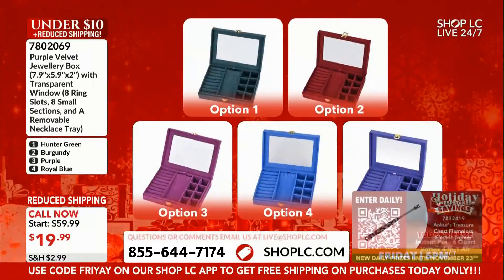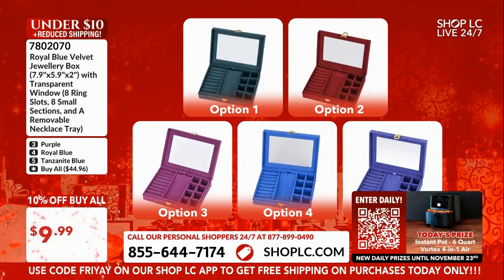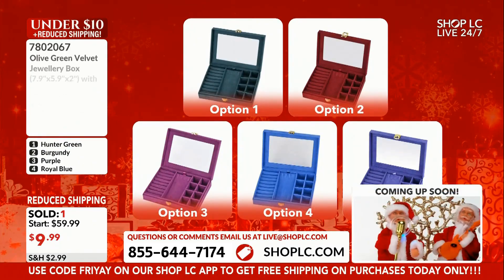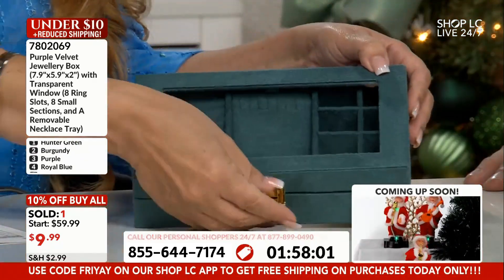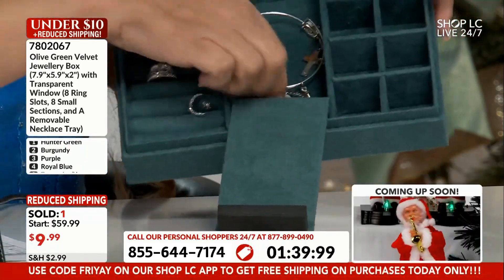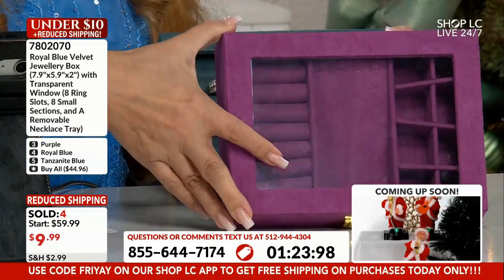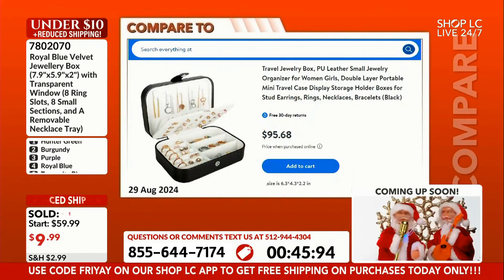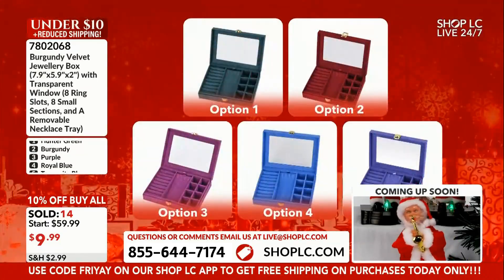Olive Green Velvet Jewelry Box with Window, Ring Slots & Necklace Tray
Olive Green Velvet Jewellery Box (7.9"x5.9"x2") with Transparent Window (8 Ring Slots, 8 Small Sections, and A Removable Necklace Tray)